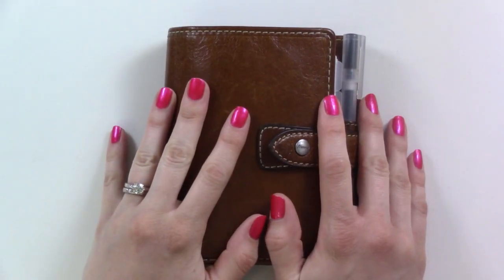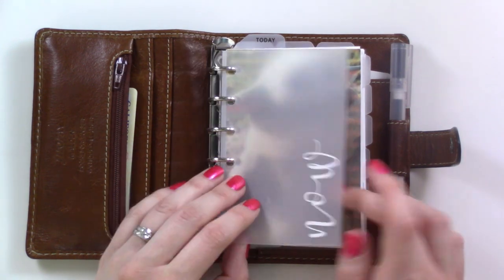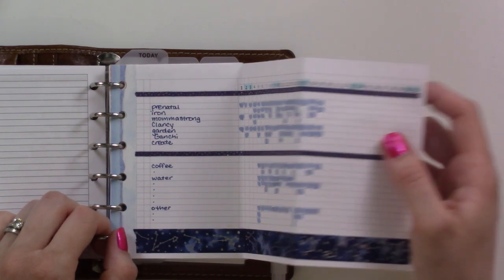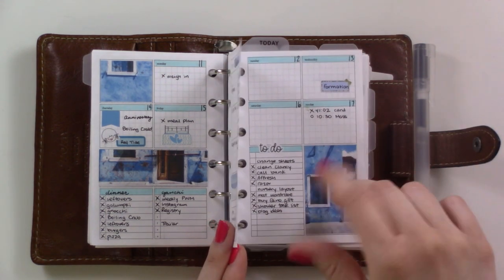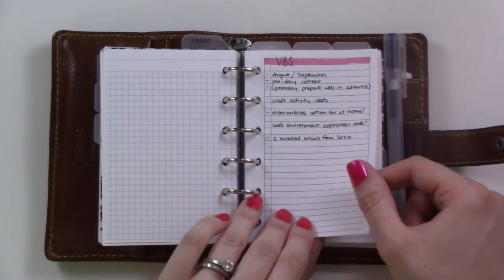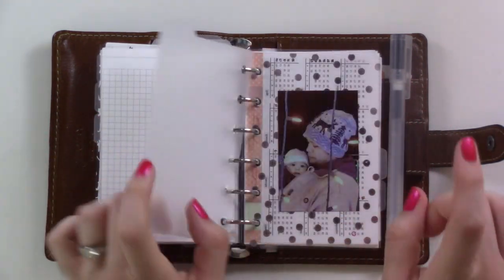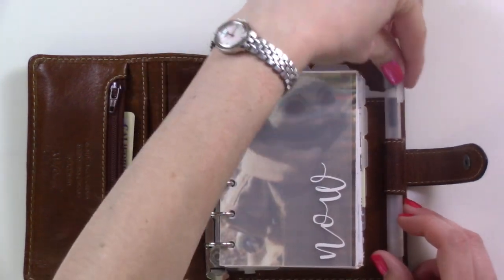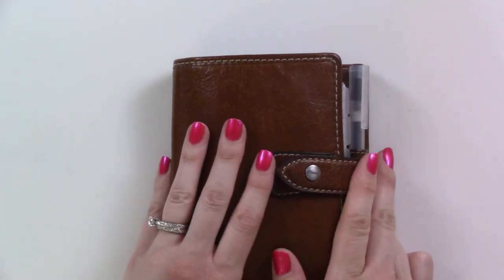May 2020 Flipthrough | Pocket Filofax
My brain hasn't been working up to par lately, but my planner has definitely been pulling its weight! See my current setup in my Filofax Malden.